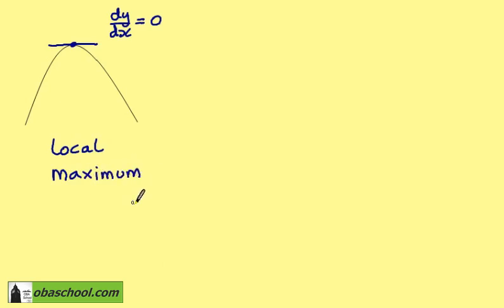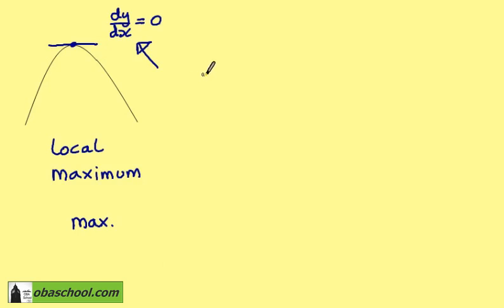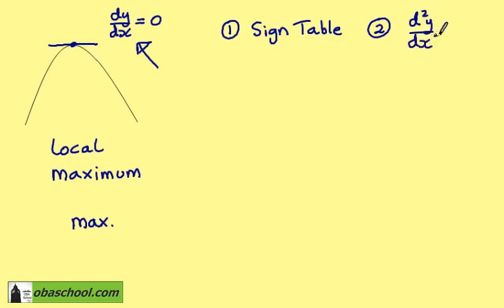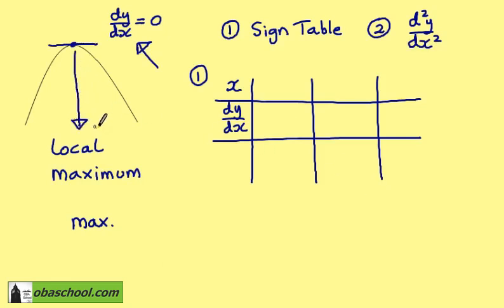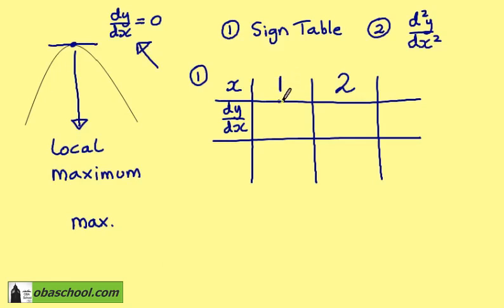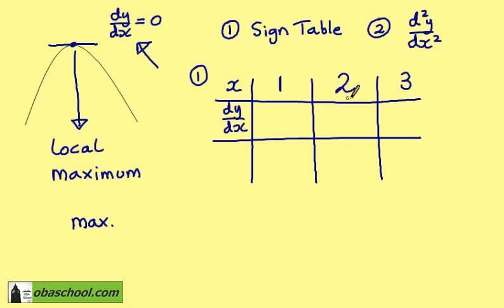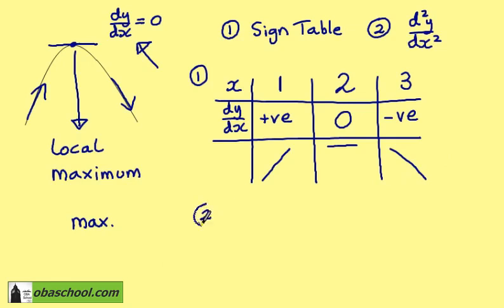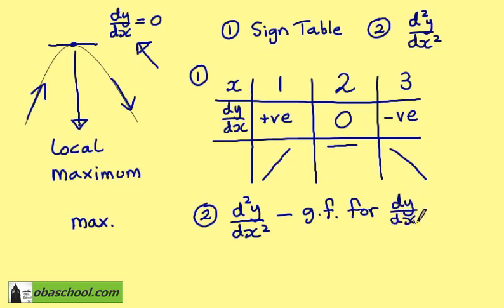Differentiation - 1.58 Stationary Points - Stationary Points - Example 2